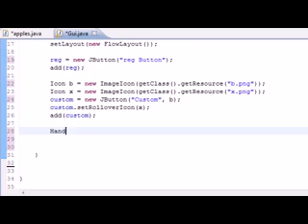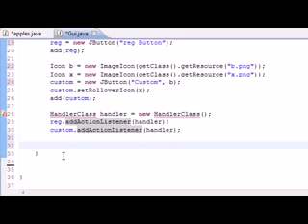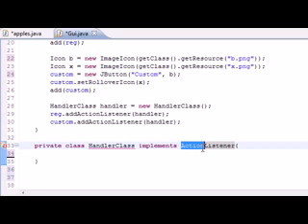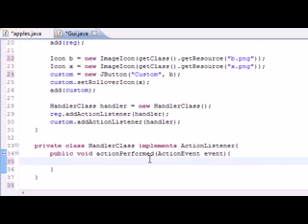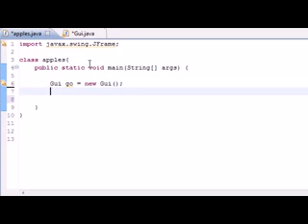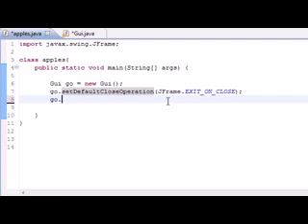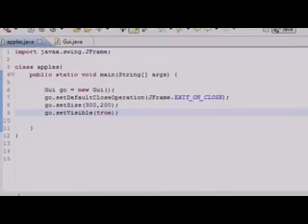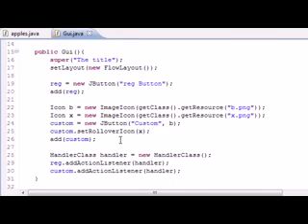Java Programming Tutorial 63